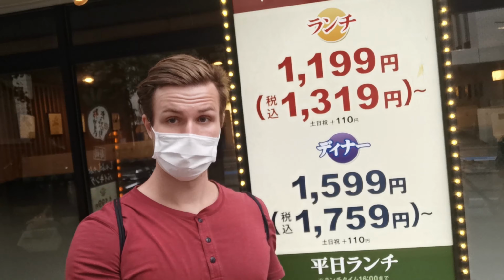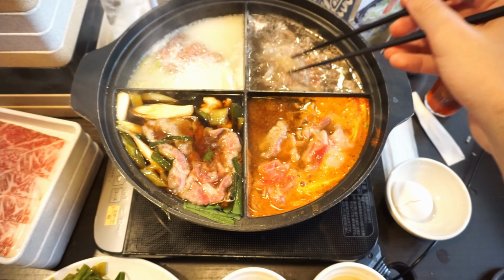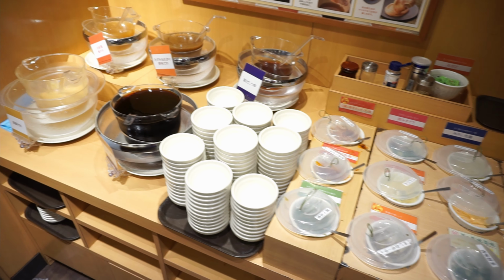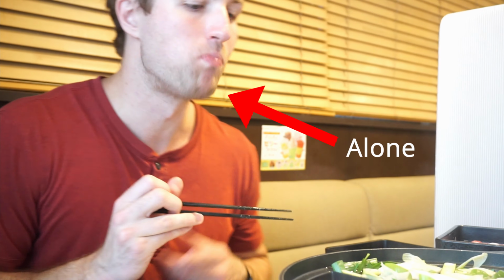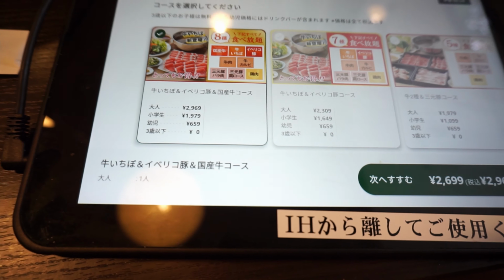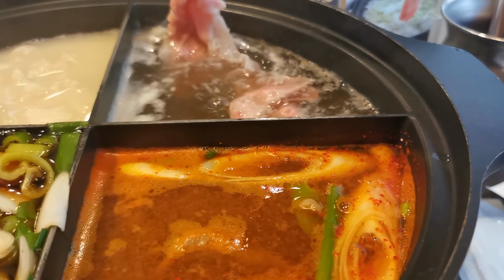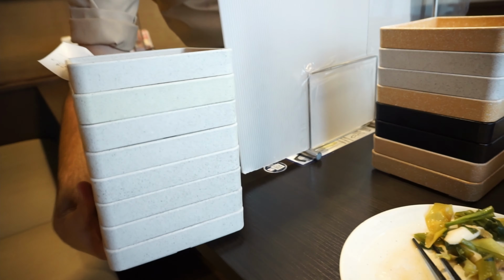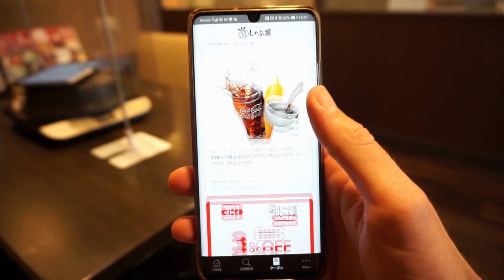BEST Budget ALL YOU CAN EAT Shabu Shabu / Sukiyaki in Tokyo?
Shabu Shabu and Sukiyaki are two of Japan's most popular dishes. A steaming japanese hotpot meal to warm you up on your trip to Tokyo. Best way to try it is with an All you can eat, so you can eat all cuts that are available. Japanese Beef, Wagyu, US Beef, Spanish Iberico Pork, Japanese Black Pork, Chicken are all part of today's course, along with a wide range of vegetables.

As a foreigner it might be a little intimidating to try, as these restaurants oftentimes lack English menues. Today I will show you how to order and eat in a Japanese Shabu Shabu restaurant, so your next trip to Tokyo, showcasing one of my favorite restaurants in Japan overall, Shabuyo. This video is not sponsored and I can recommend it from the bottom of my heart.

While cheap, the quality in Shabuyo is insanely high. The meat has beautiful marbling, the fat distribution is just right. If you desire a hearty dish in Japan, you cannot go wrong here, especially because you can go by yourself easily. For people that practice Intermittent Fasting or a keto diet, this restaurant is paradise.

0:00 Intro
0:28 What are Sukiyaki / Shabu Shabu?
1:14 The Restaurant
1:44 Courses explained
2:08 Meat Presentation
3:05 How to eat it properly
3:44 Order System explained
4:19 Dessert Buffet
4:42 How to pay